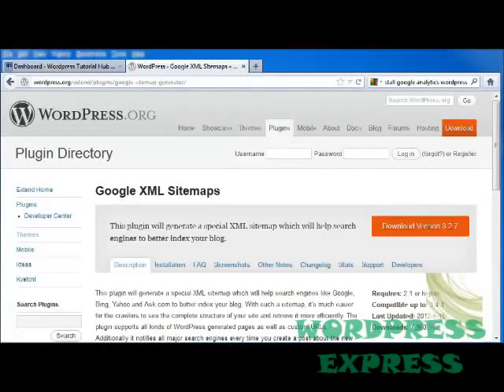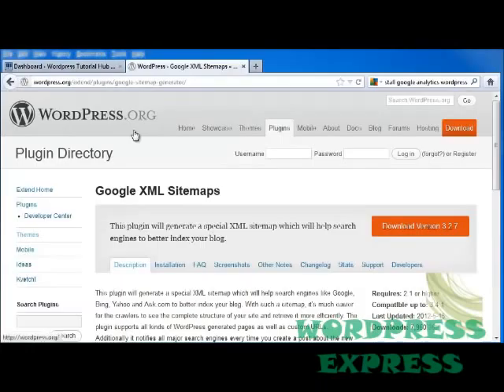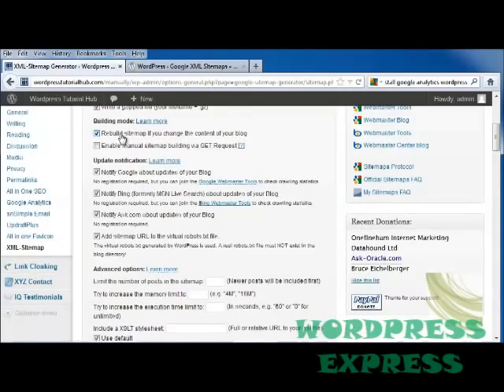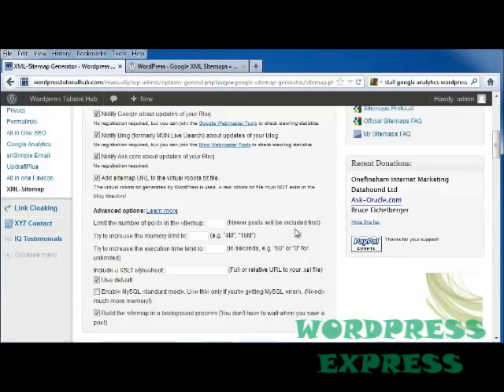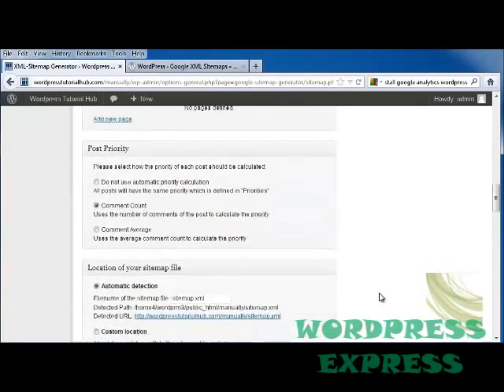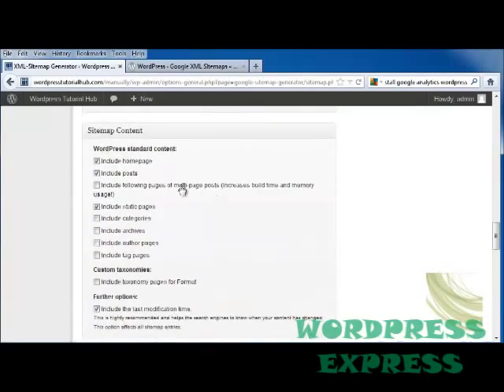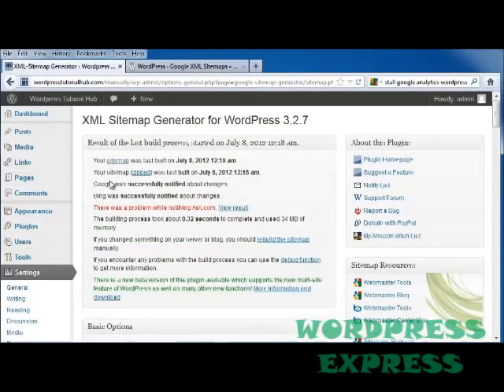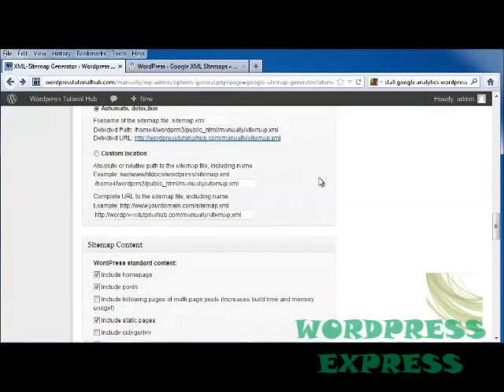WP 3x Tutorial 42: Using the Google XML Sitemap Generator for Your WordPress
The video shows how to use  the Google XML Sitemap Generator for Your WordPress.